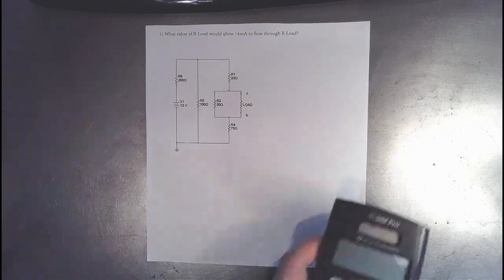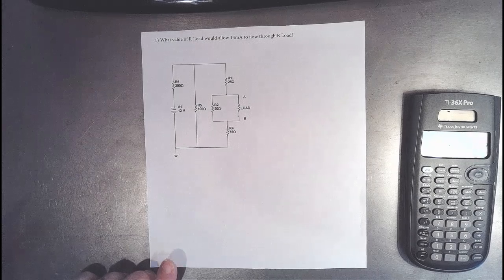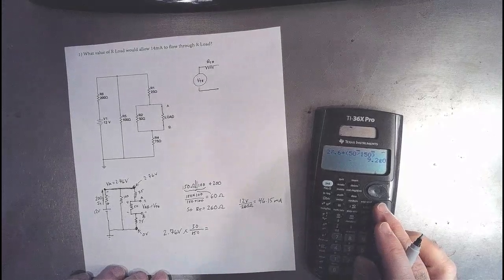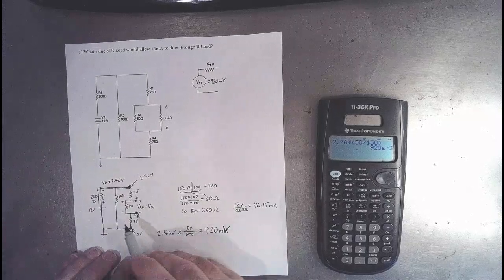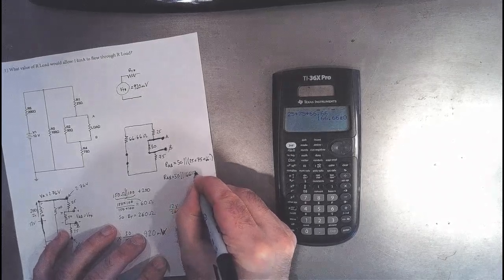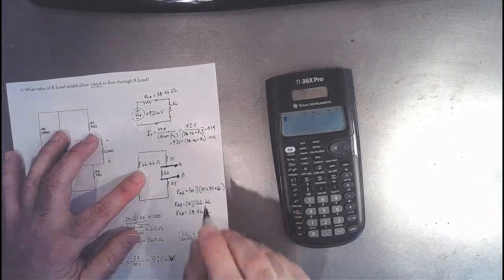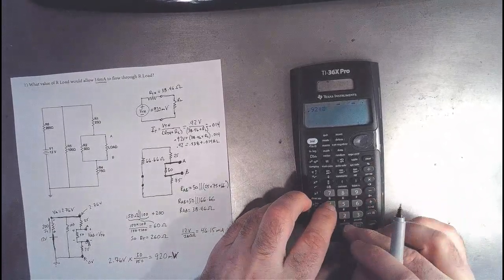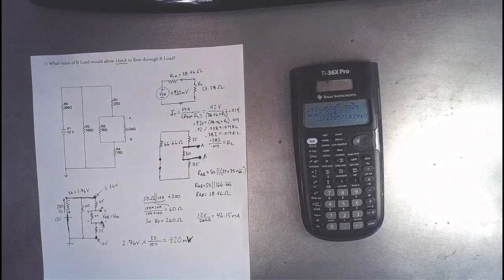Thevenin Equivalent Problem 1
Here we solve a problem involving finding the Thevenin Equivalent of a circuit.  Here is a model of the circuit.
(Please note that the current in the simulation is slightly lower than 14mA, because I am rounding when doing my calculations, so I'm losing a bit of precision each time I do that.  )